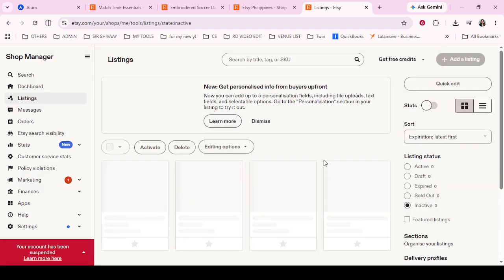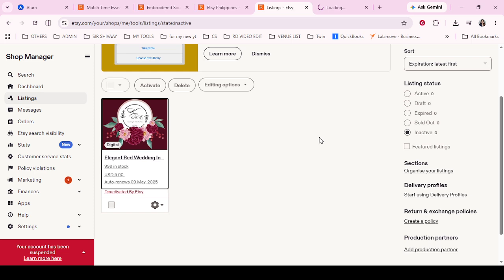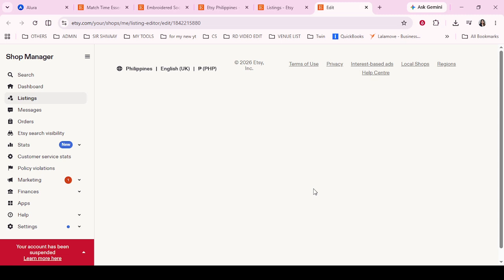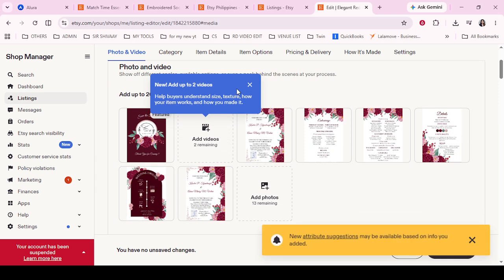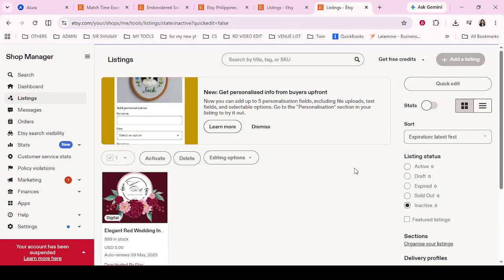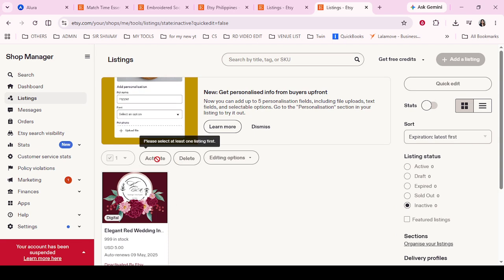How to link multiple printify SKUs in 1 Etsy listing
Etsy completely changed its search algorithm! In this ultimate Etsy SEO 2026 tutorial, we cover the massive changes shaking up the marketplace, including the official death of keyword-stuffed titles and how the new Search Visibility Dashboard flags your shop. Learn how to write human-friendly, conversational titles under 15 words, utilize long-tail keywords for Etsy's updated AI Gift Mode, and adapt to the strict new $6 domestic shipping price penalty. Whether you are a Print-On-Demand (POD) seller or a handmade creator, these step-by-step optimization strategies will skyrocket your conversion rate and restore your organic views fast!